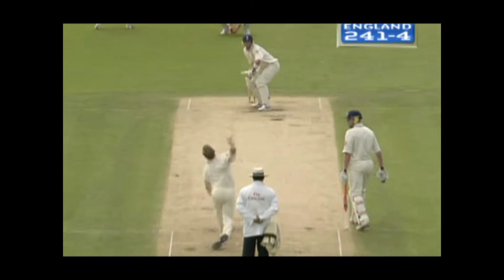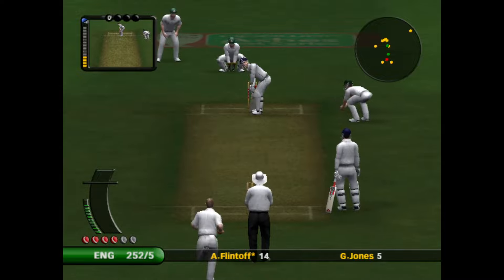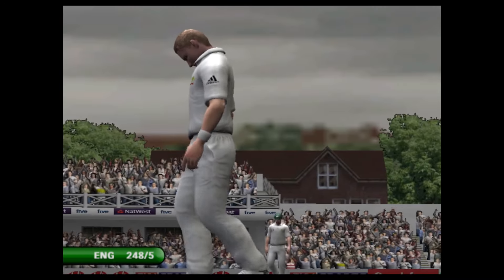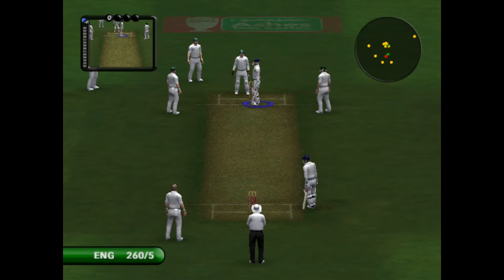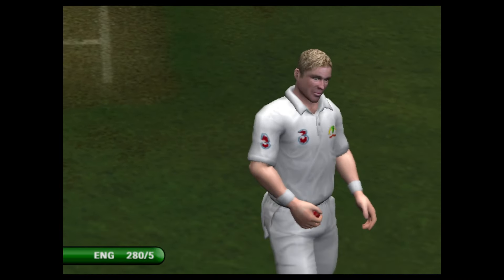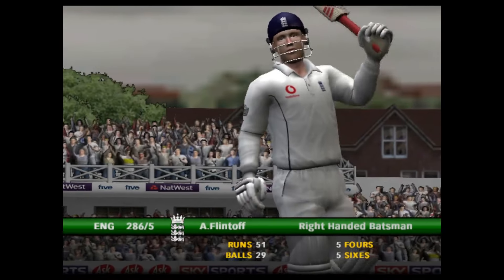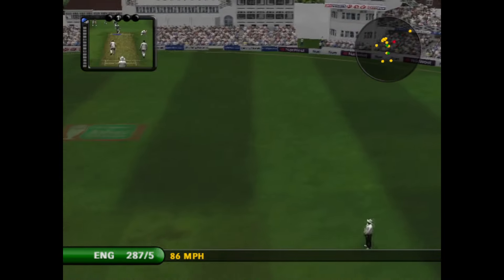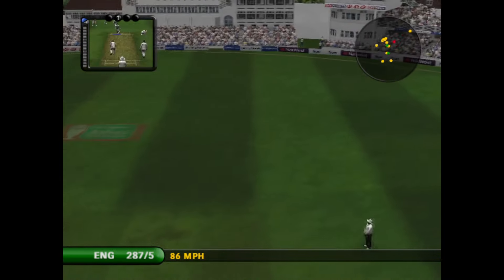EA Sports Cricket 07 Ashes Scenarios: 4th Test At Nottingham | A Solid Partnership || MT20Games